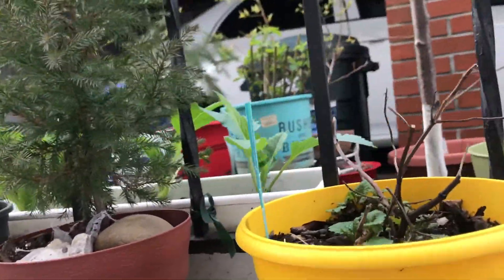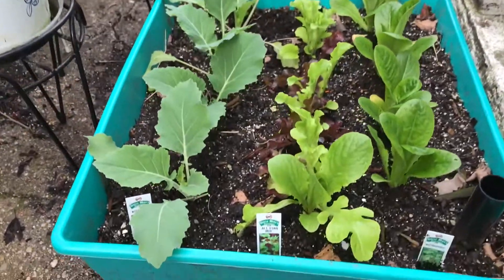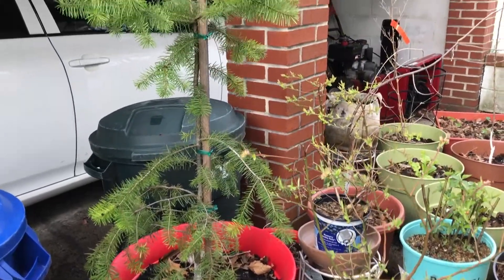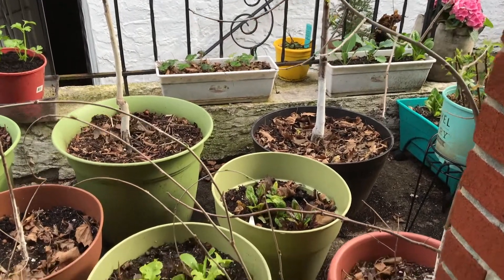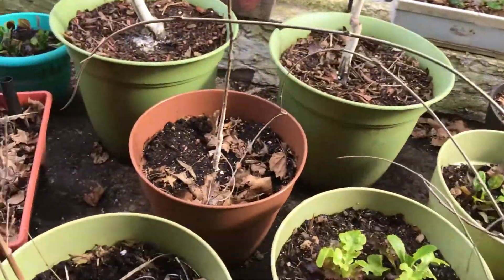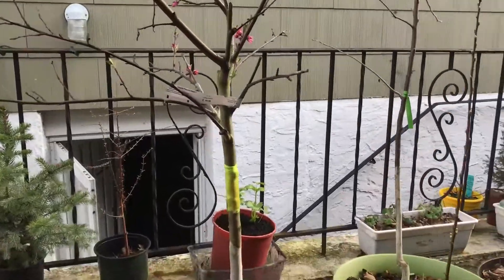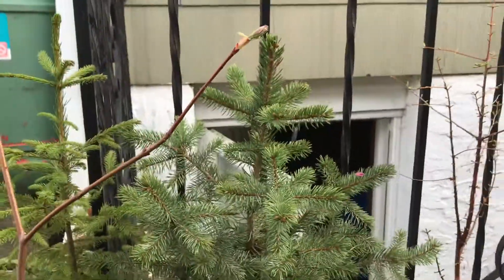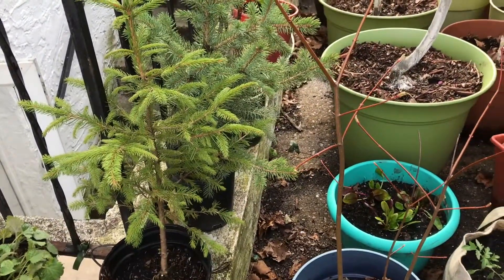Springtime 2020 (revised version)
Unfortunately, I had difficulties in my first attempt with uploading my new video.  So, the previous video of my garden for 2020 is the raw file.  This is the main video and the edited version.  In this video I showed my garden with a new collection of plants in addition to my older plants.  I also included some fun facts about certain plants to make it more interesting.  The plants I have in my garden are from Hicks Nursery (hicksnurseries.com) Fast Growing Trees (fast-growing-trees.com), and the Arbor Day Foundation (arborday.org). Soils, mulch, and fertilizers are from Home Depot (home depot.com) and Lowes (lowes.com).   Thank you